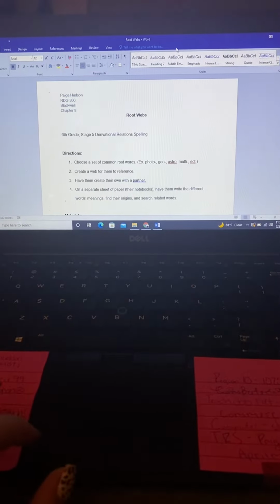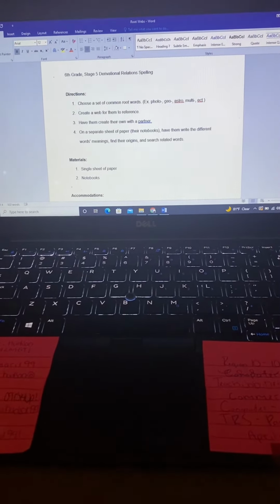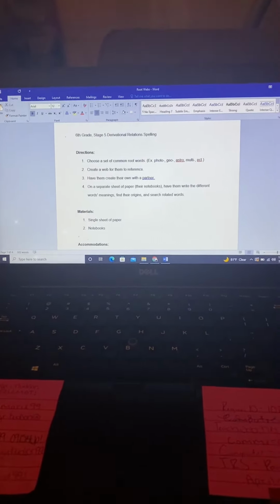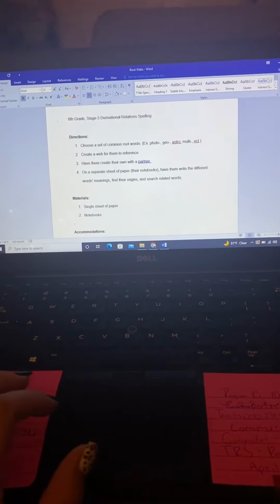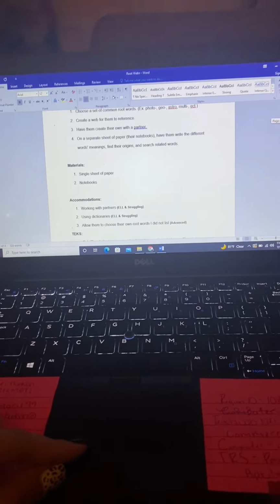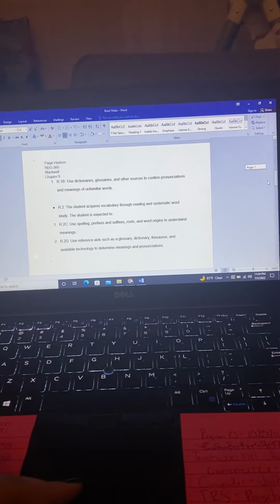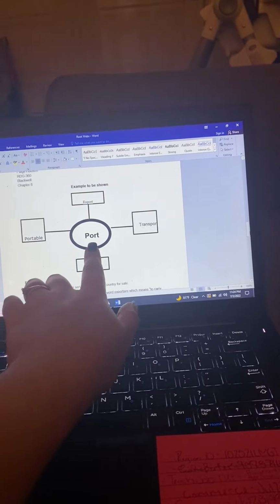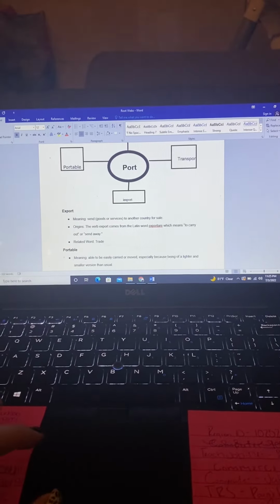Chapter 8 activity RDG-360